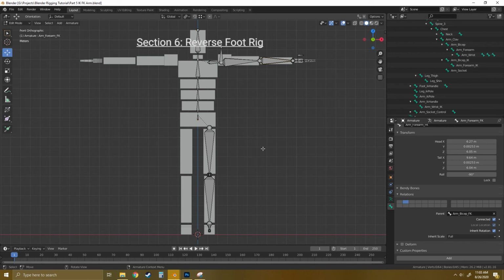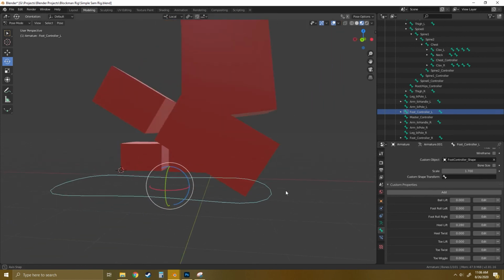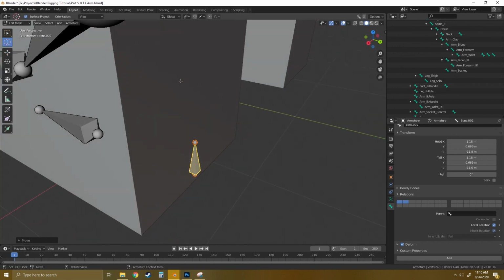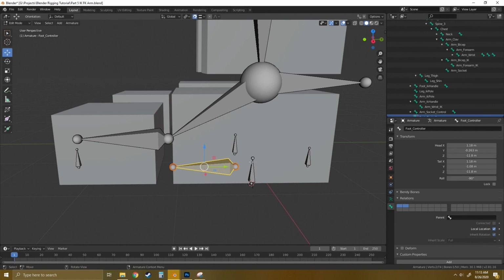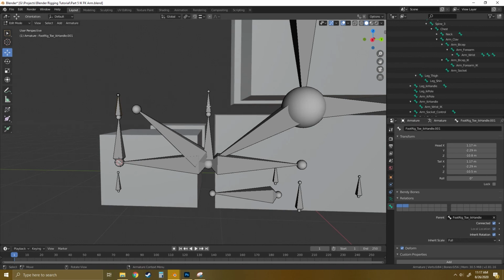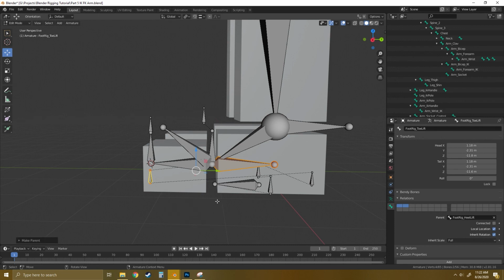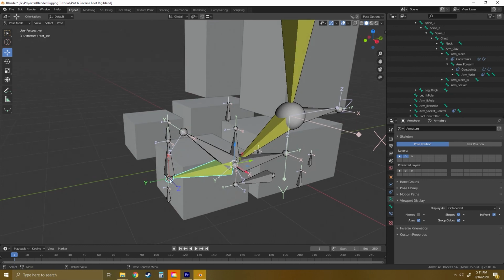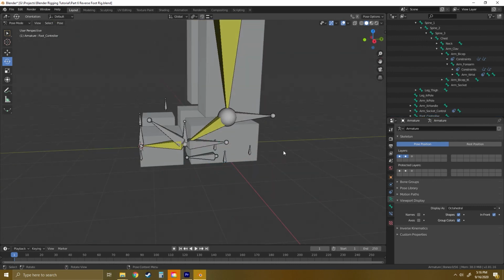Creating a Basic Animation Rig in Blender: Part 6 - Creating the Reverse Foot Rig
Part 6 - Creating the Reverse Foot Rig

In this video we will improve upon the existing foot rig with a plethora of new bones that will add essential functionality.  What we create in this video is known as a reverse foot rig and is a staple of creating character rigs for animation.

Blender 2.8